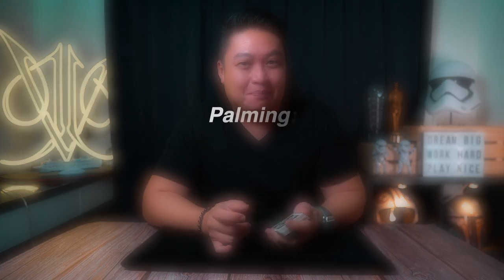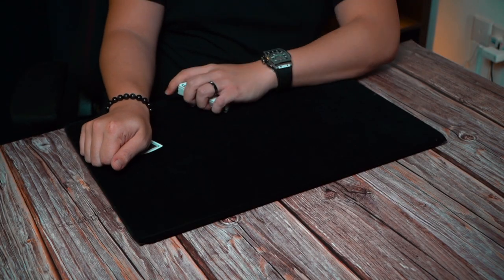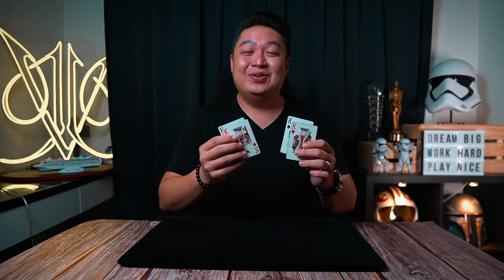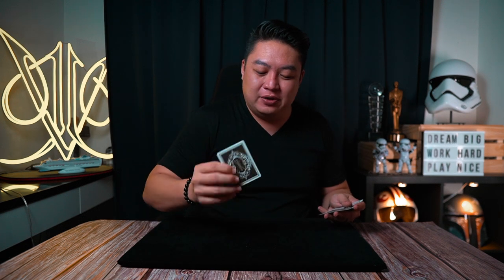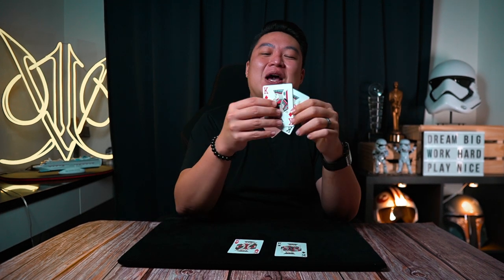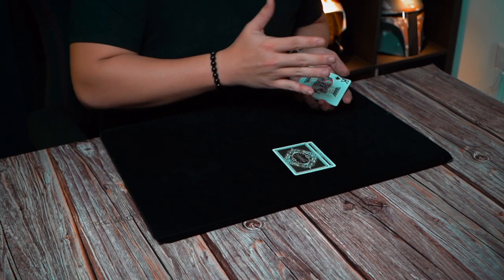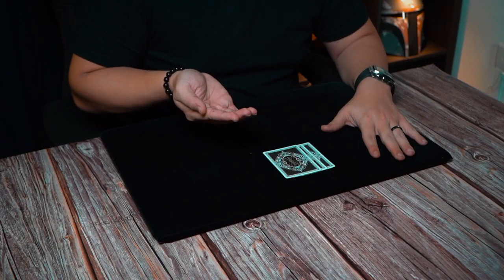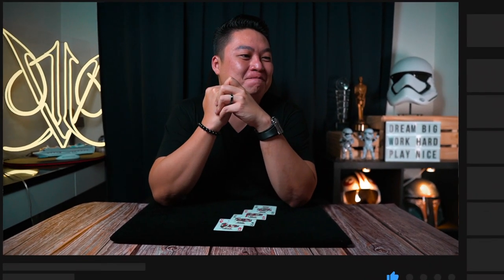What is The Invisible Palm?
In this video, I explain What is the Invisible Palm? How it started and how Magicians have improved on this "technique" of The Invisible Palm. This idea of The Invisible Palm or Open Travellers dates back to the 1960s.

This version is originally printed in Blomberg Laboratories by Tomas Blomberg. The Invisible Palm effect inside is called CardPool. This book is by Andi Gladwin (Vanishing Inc)

VIDEO, PHOTO & VLOGGING GEAR:
MY MAIN CAM SONY A6600
MAIN LENS SIGMA 16mm F1.4
2ND LENS SONY 18-105mm F4
PM VARIABLE ND FILTER
SWITCHPOD VLOGGING STICK
VLOGGING SHOTGUN MIC
RODE VIDEOMIC NTG (VLOG)
FEELWORLD CAMERA MONITOR
GODOX KEY LIGHT SL60W
ULANZI RGB VIDEO LED LIGHT
ULANZI MINI LED LIGHT L1 PRO
DJI OSMO ACTION CAMERA
DJI OSMO POCKET 2